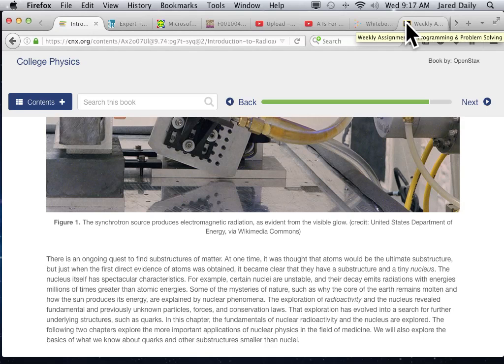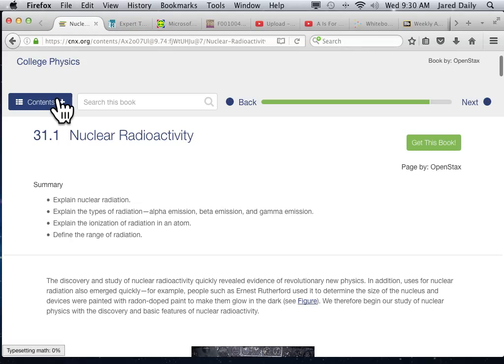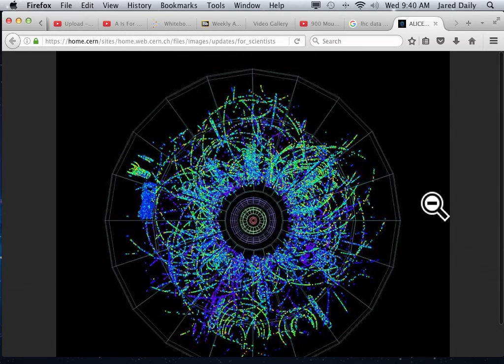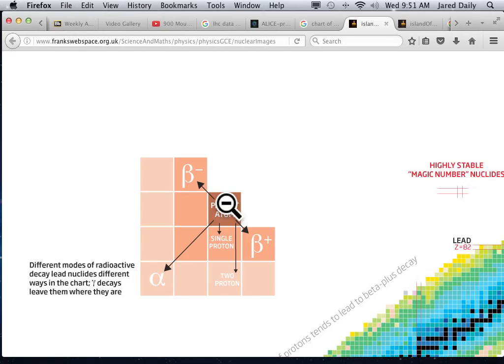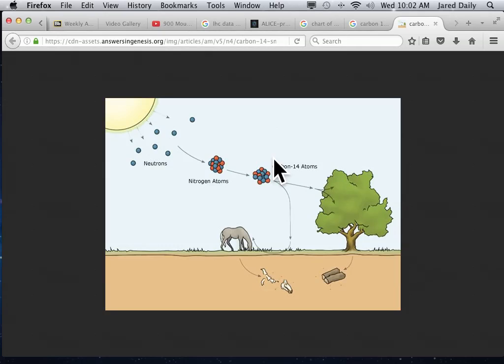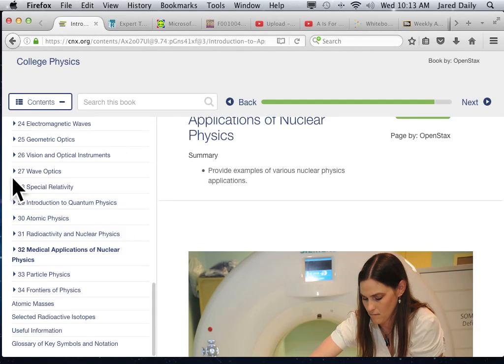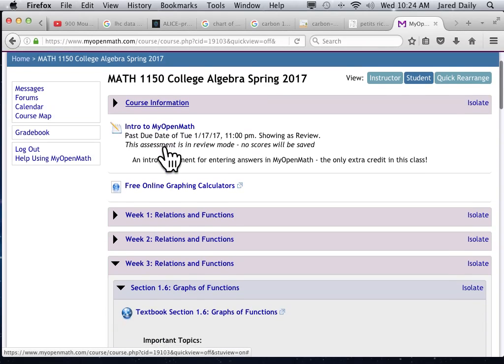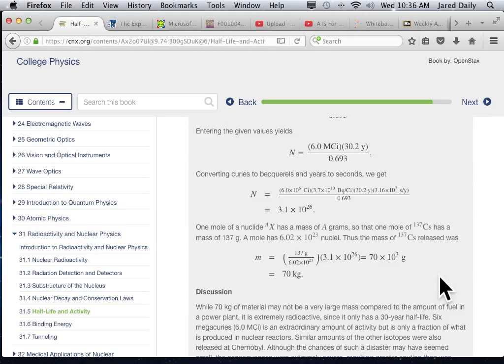041917 PHYS 1420